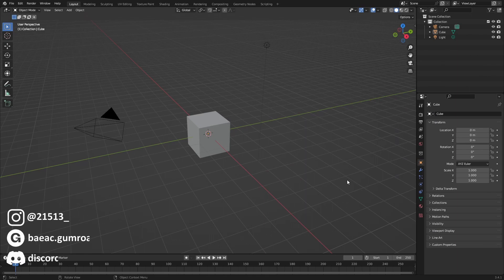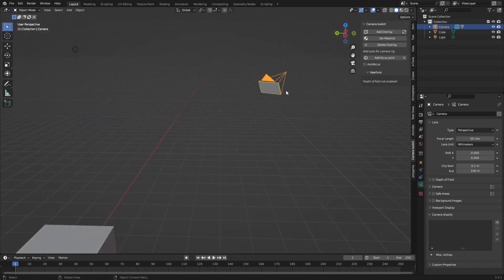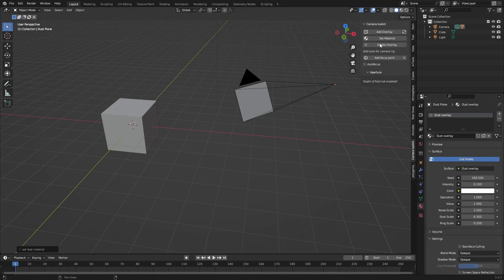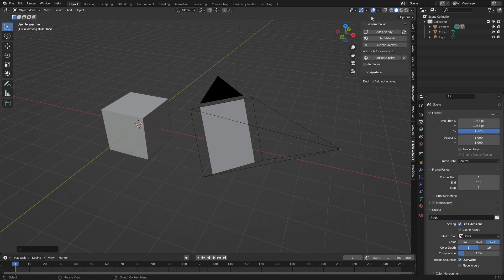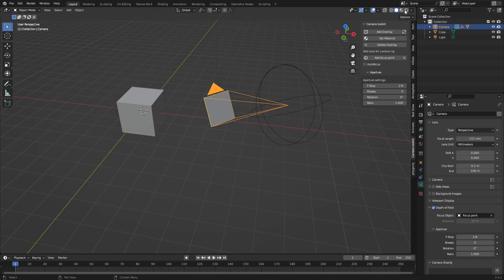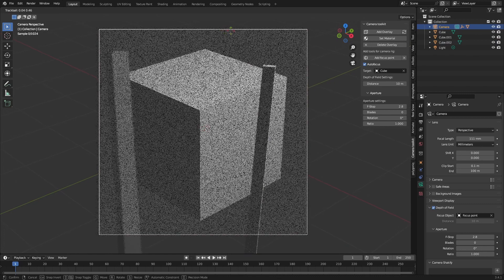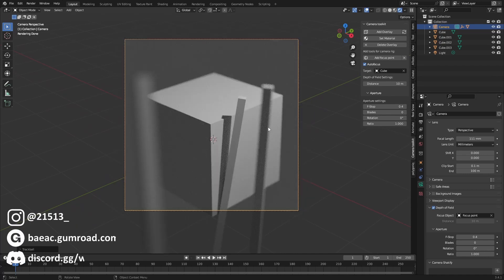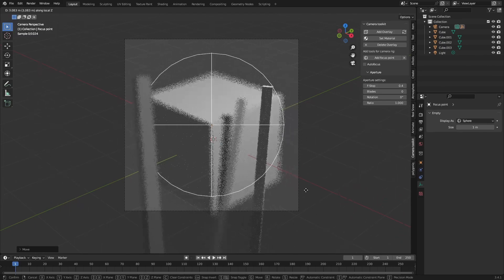NEW CAMERA TOOLKIT ADD-ON (for Blender)